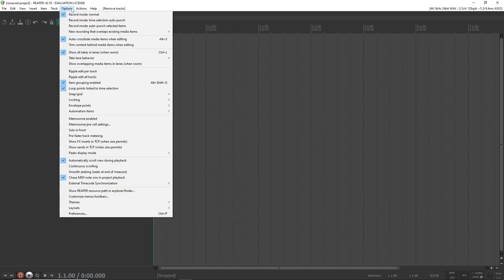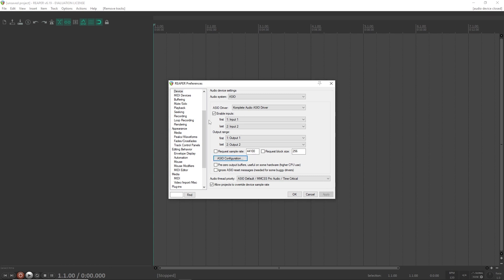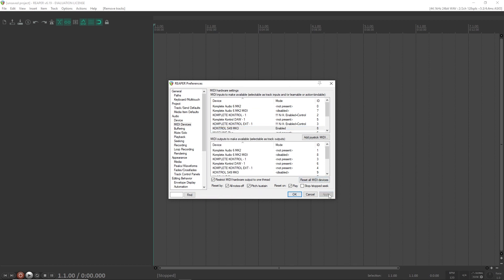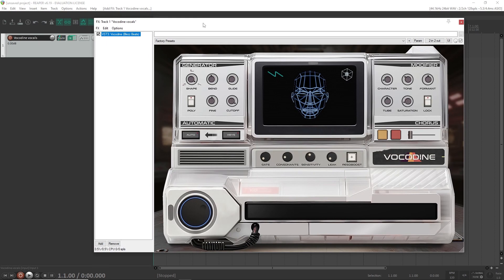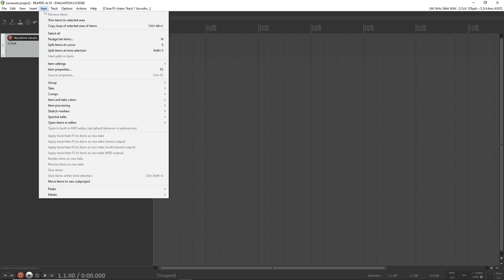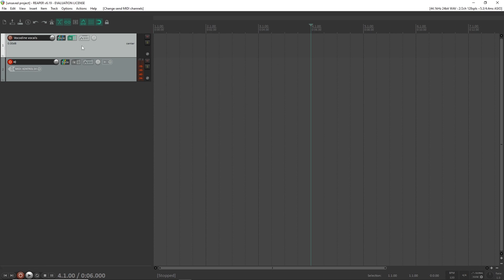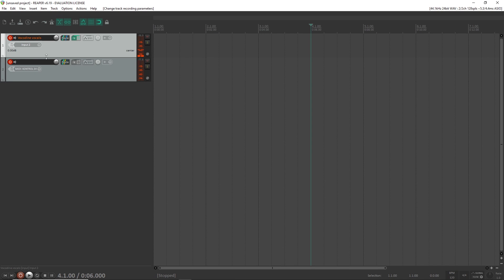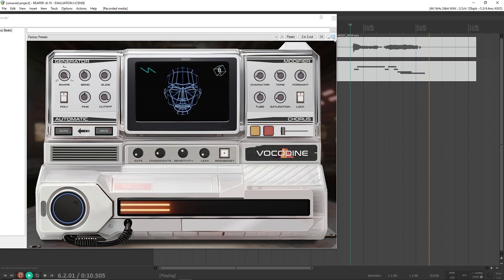VOCODINE Vocoder | Reaper setup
How to get started with VOCODINE using Reaper.

LINK BONANZA